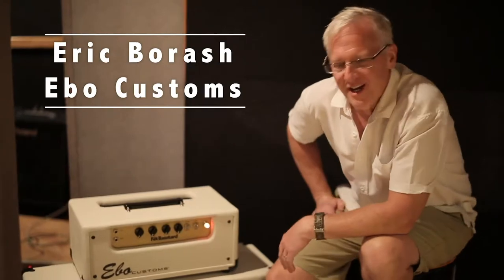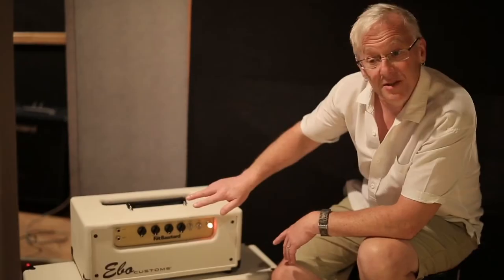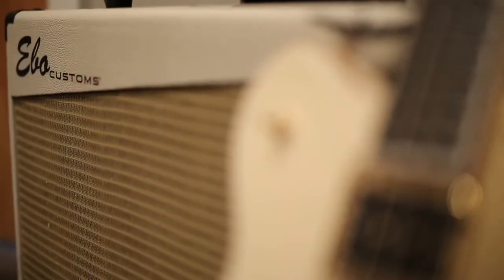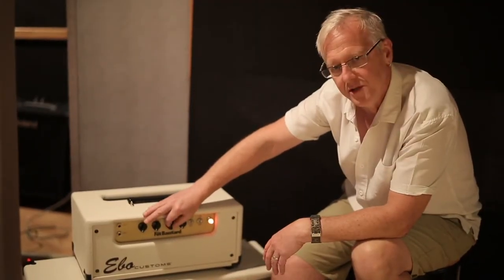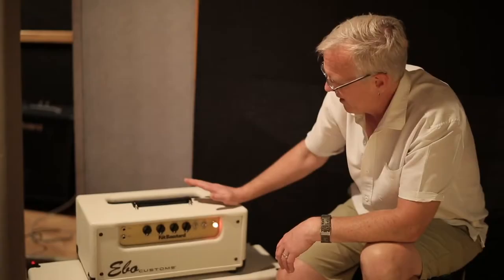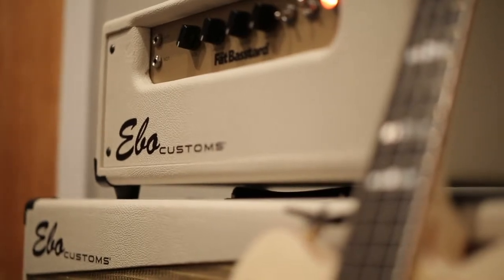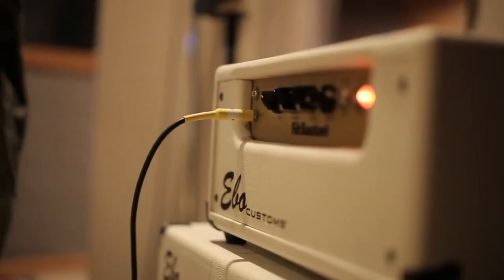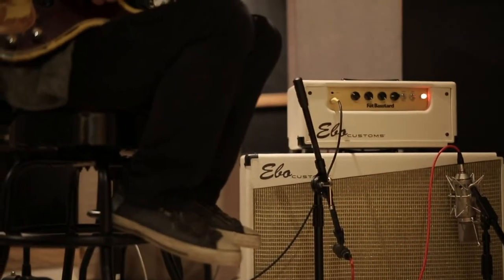Ebo Customs Fat Basstard bass amp demo feat. Cheap Trick's Tom Petersson